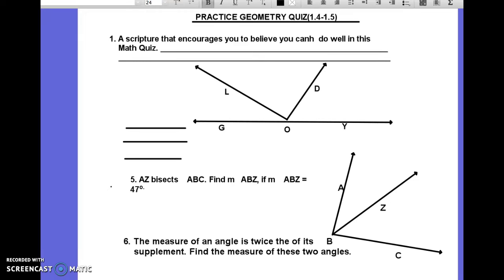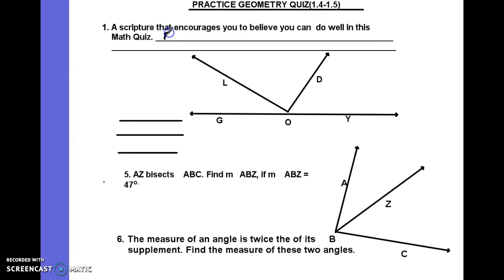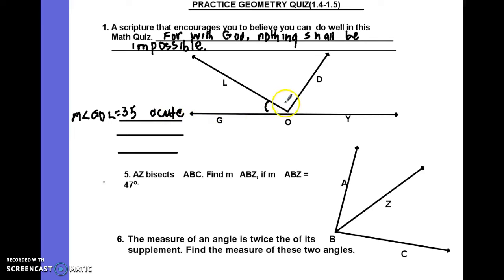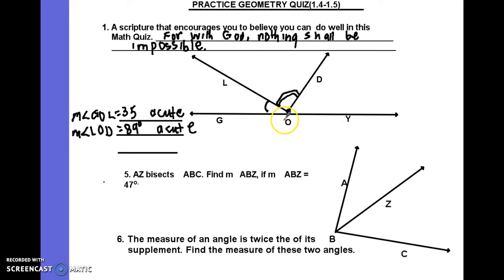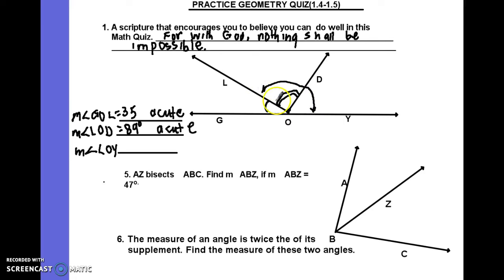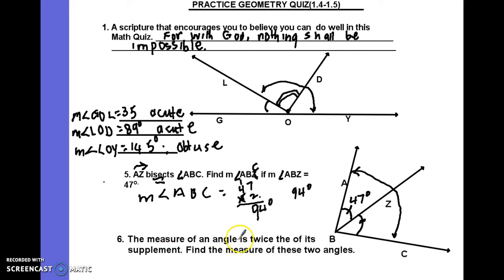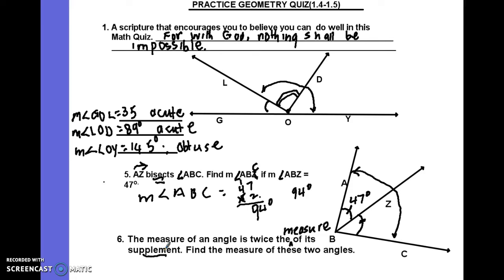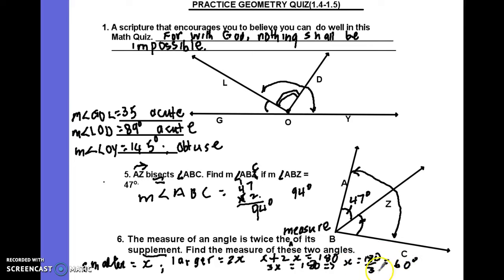GEOM PRAC QUIZ(1.4-1.5)